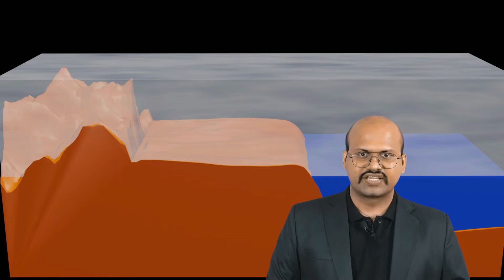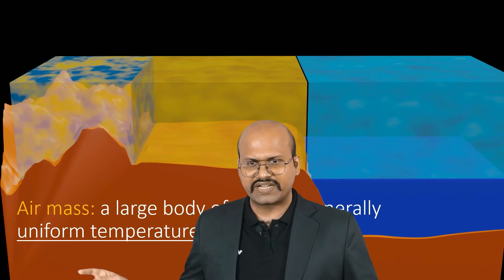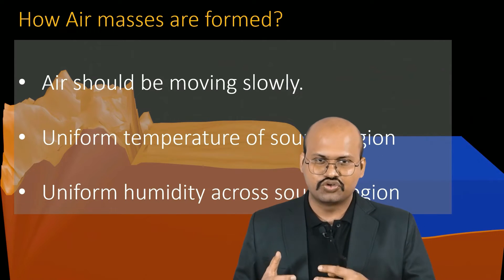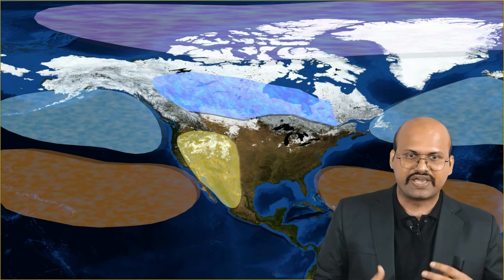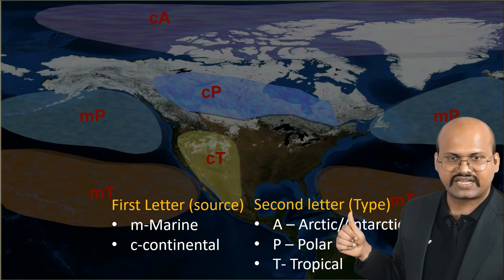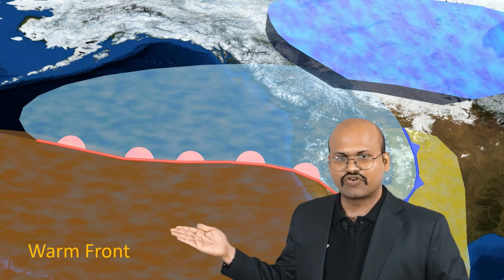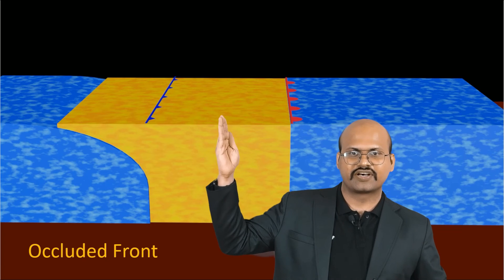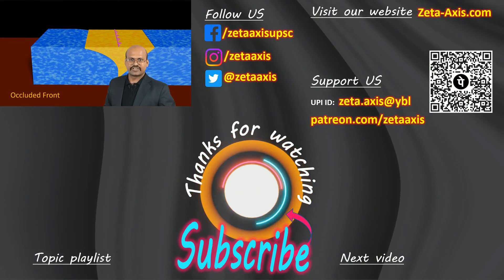Air Mass and Air fronts - With Animation | Geography | UPSC | Civil services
*Video Description*

Key moments in video:
02:00 Air mass formation process
02:24 Conditions necessary for air mass formation
03:18 Air mass formed across north America
04:16 Naming convention of air mass
5:21 Cold front
5:50 Warm front
6:26 Occluded front

In this video we discuss process of formation of Air mass. then we see different air mass formed around North American continents and naming convention of air mass. We also see how fronts are formed by movement of these air masse.